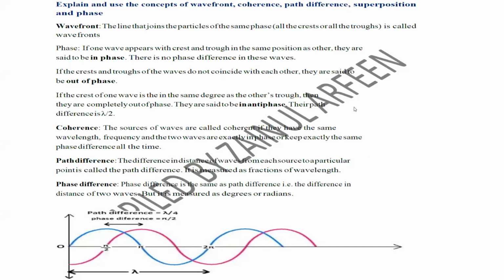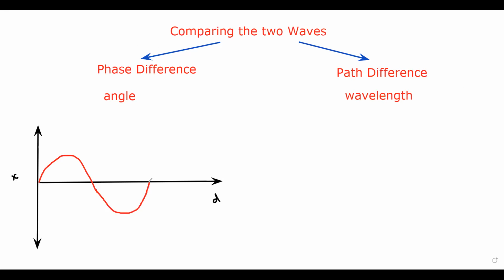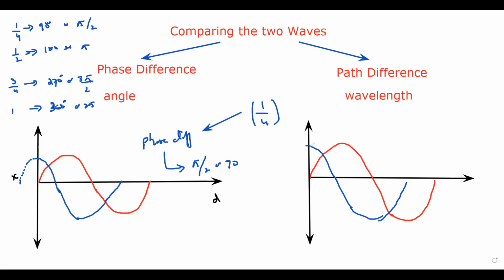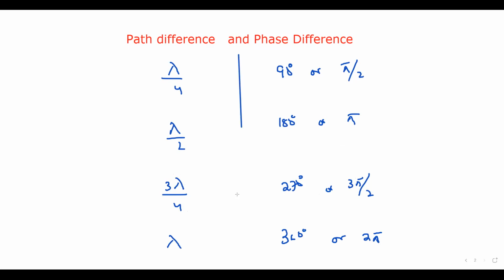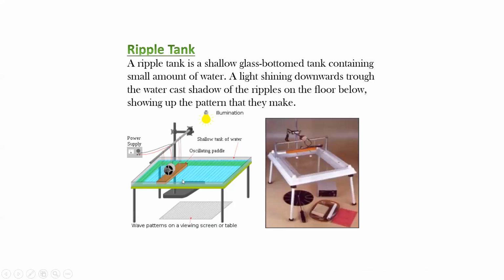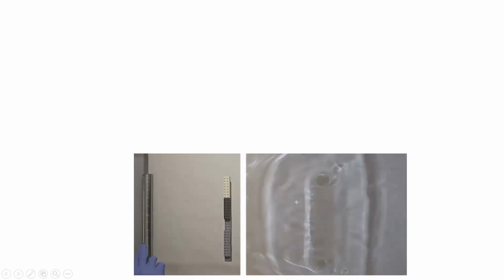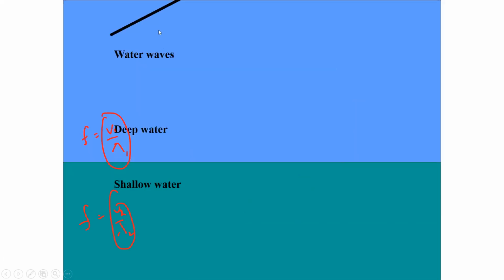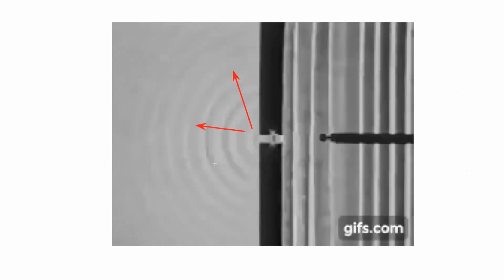Properties of Wave IAL As Physics Unit 2 Lecture 2 part b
understand the terms amplitude, frequency, period, speed and wavelength
be able to use the wave equation v = fλ
be able to describe longitudinal waves in terms of pressure variation and the
displacement of molecules
be able to describe transverse waves
be able to draw and interpret graphs representing transverse and longitudinal waves
including standing/stationary waves
know and understand what is meant by wavefront, coherence, path difference, superposition, interference and phase
be able to use the relationship between phase difference and path difference